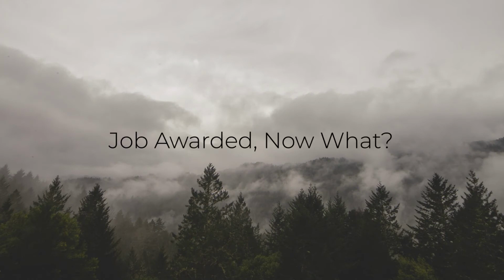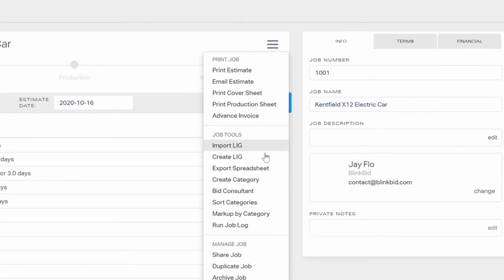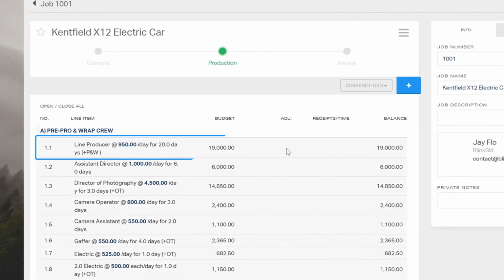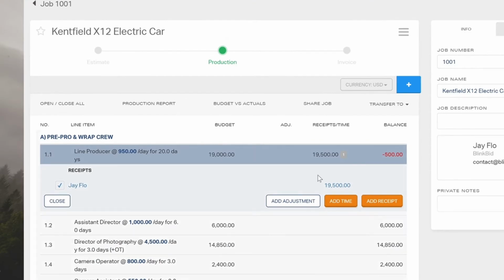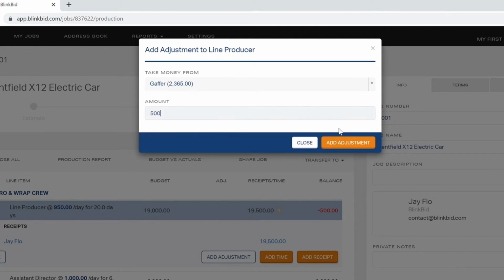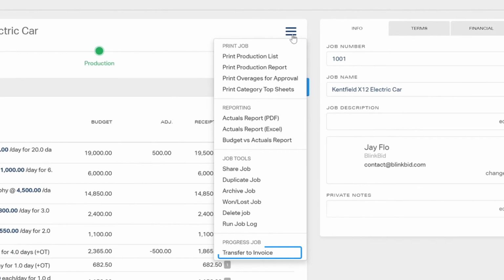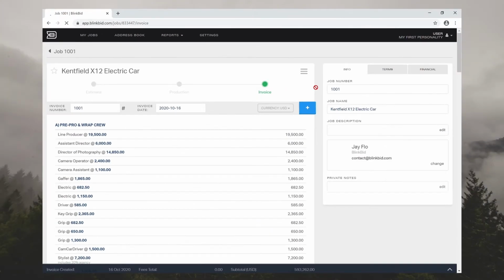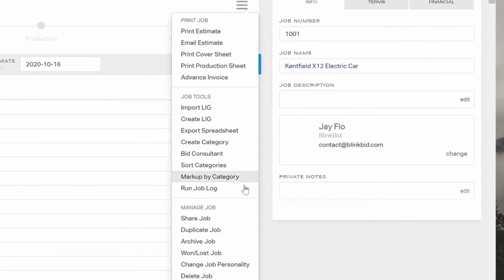What to do after your estimate has been approved.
In this video, you’ll see what to do next after your estimate has been approved.

BlinkBid understands creative professionals. We're dedicated to being the business side of your creative life. Our cloud-based software offers several unique features to organize the chaos of bidding, production and invoicing. We know this is a collaborative industry, which is why BlinkBid allows information sharing amongst its users.